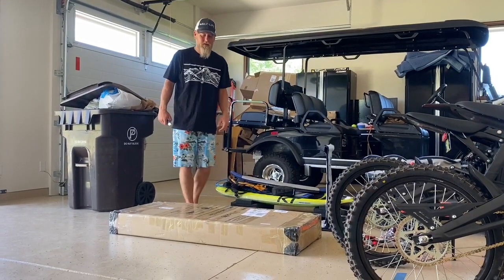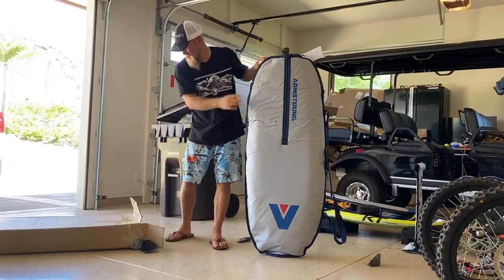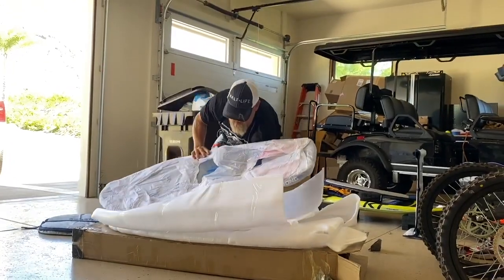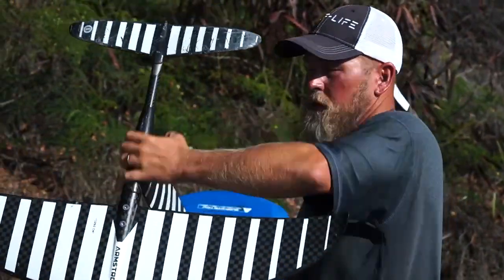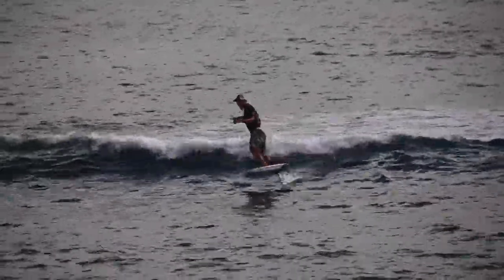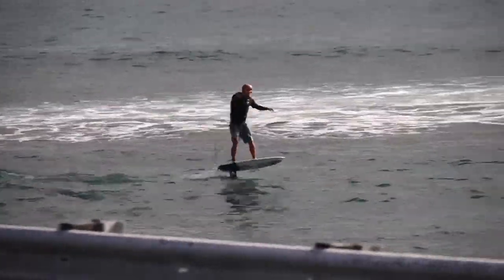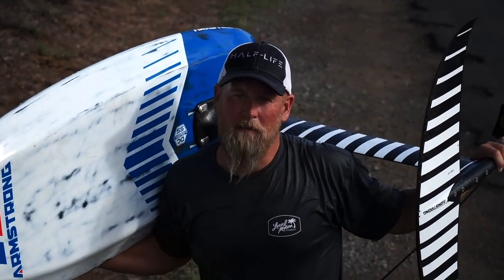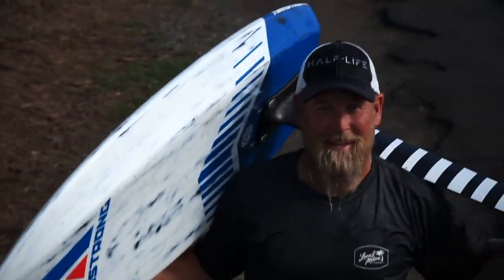Hydrofoil Unbox and Review | Armstrong Surf Kite Tow 455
Half-Life's John and Tim walk you through the hydrofoil product review of the Armstrong Surf Kite Tow 455 for prone foil surfing.

In this video we'll walk you through the Armstrong Surf Kite Tow 455 board for foil surfing.  The Armstrong SKT 455 is designed for high performance kite surfing, foil surfing, and wake foiling.  We'll go deep into how the Armstrong Surf Kite Tow 455 works while foil surfing with the Armstrong HS1250 foil.  The unique aspect to this hydrofoil power is the direct power transfer from the foil through the mast and board to rider (and vice versa) making it one of, if not THE, best prone foil board on the market.

If you like this video, you may enjoy the following videos as well: